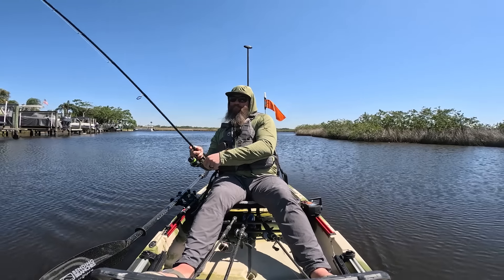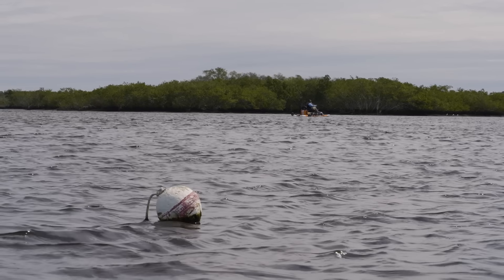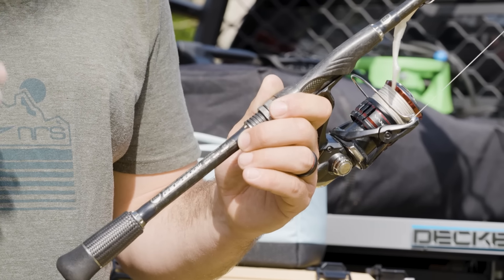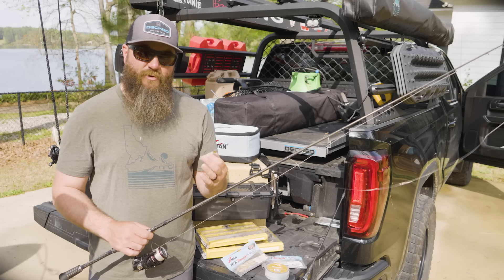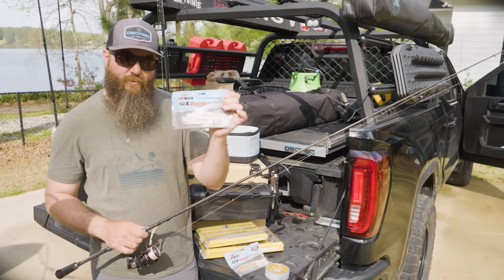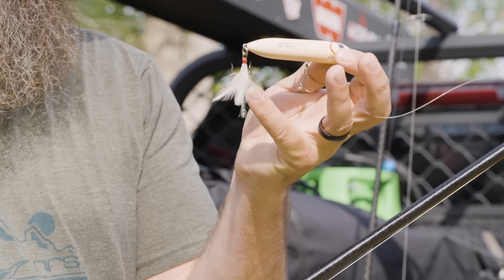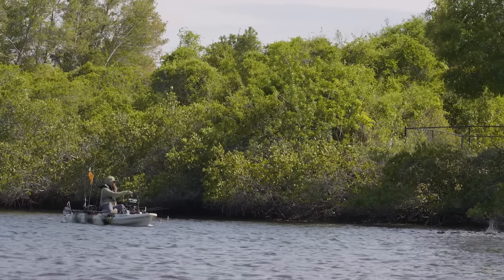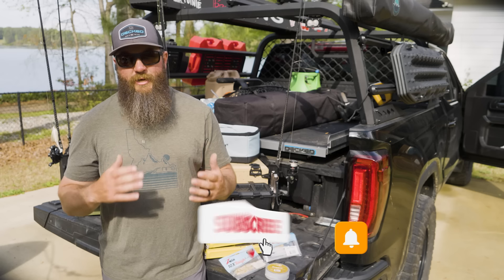What Made Me Successful in Tampa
In this video I will be walking through how we were able to make the best out of high winds and tough conditions in Tampa FL.

YakAttack
Blackpak Pro